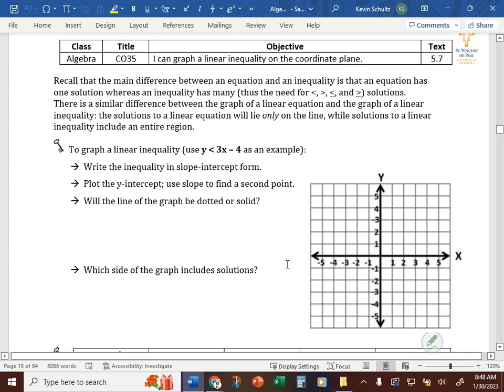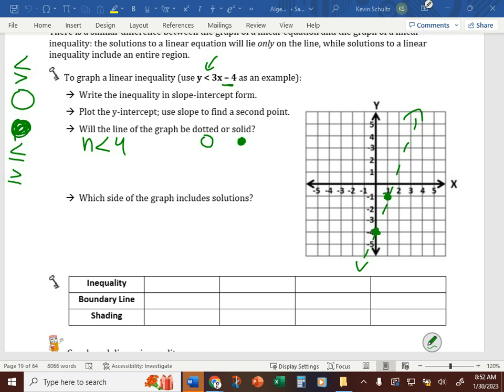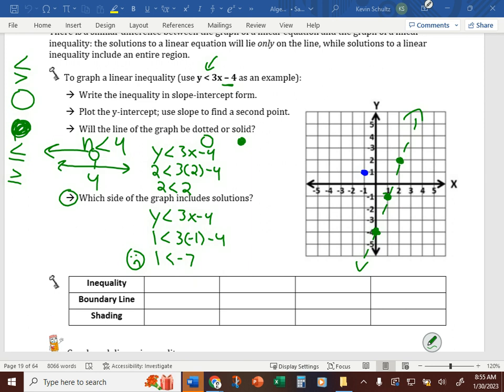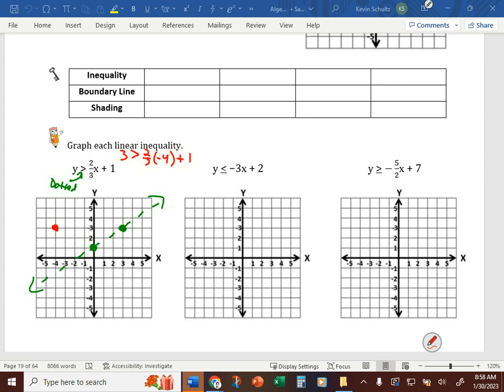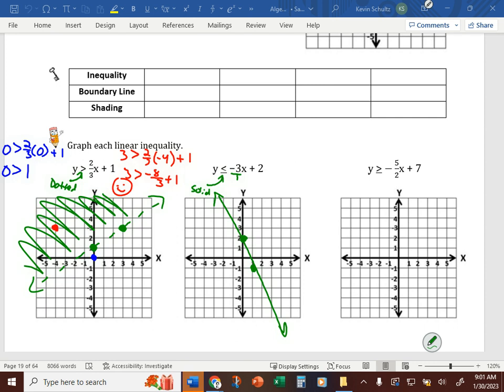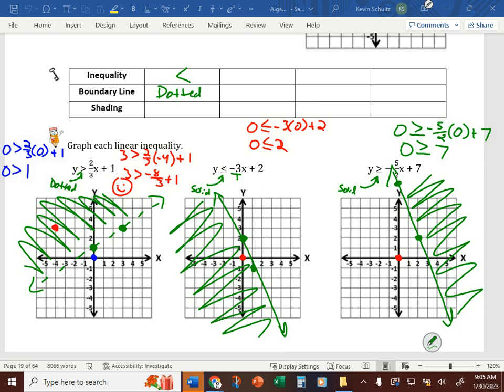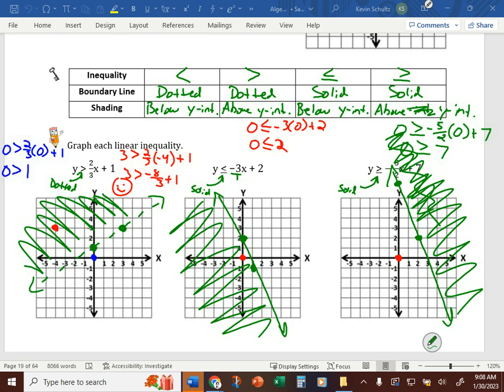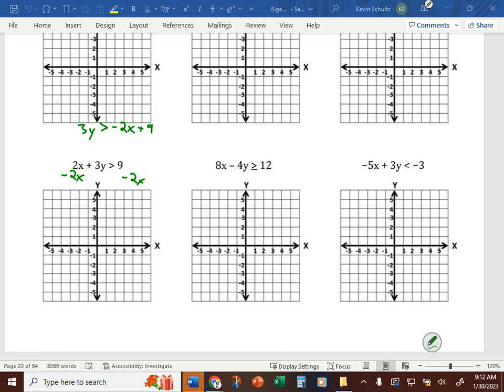Algebra 1/30/23 CO35...Graphing A Linear Inequality